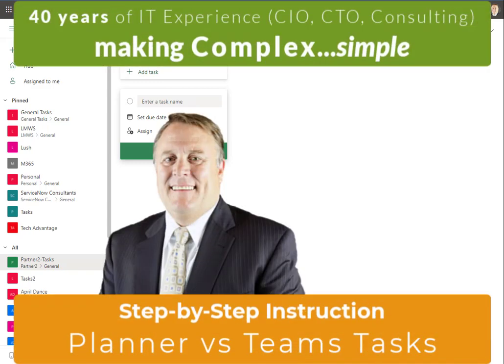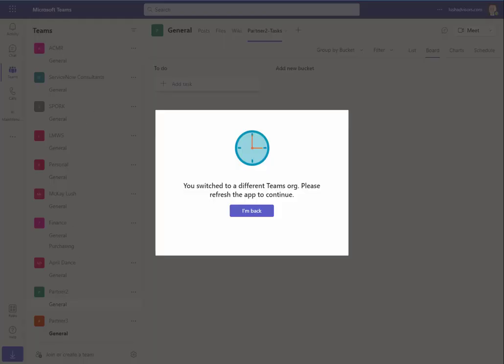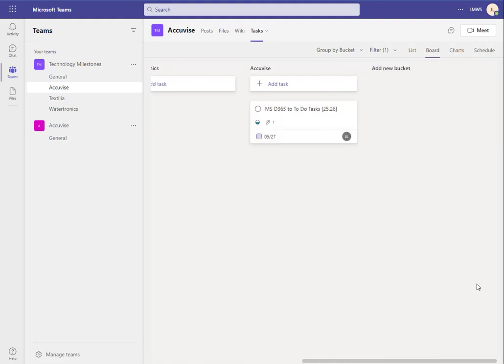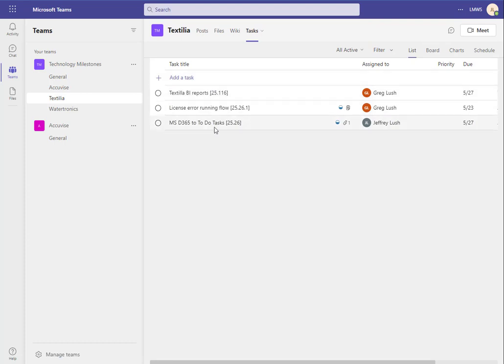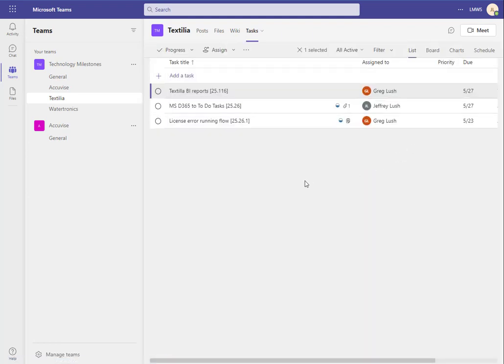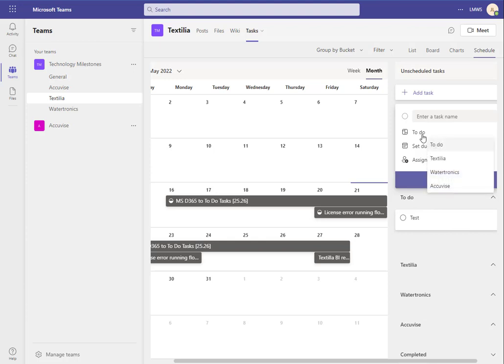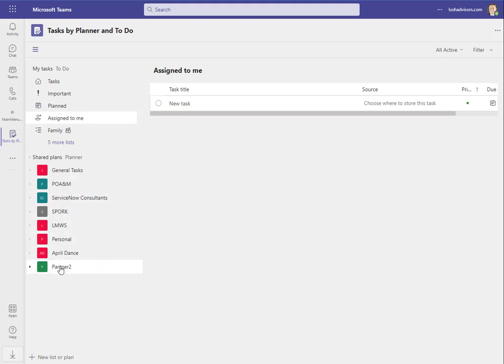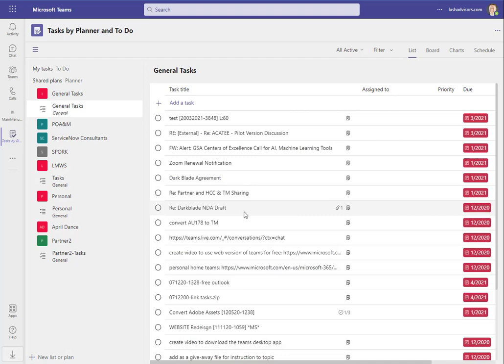Increase productivity with Teams Tasks [125.926]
Table of Contents:

00:00 - Introduction
00:32 - Review Planner
01:07 - Create a Planner Plan in Teams
01:26 - Teams Tasks
01:52 - Assigned to Me in Planner
02:31 - Get "Assigned to Me" in Teams
04:41 - List view in Teams
07:16 - Charts in Planner
07:33 - Charts in Teams
07:50 - Schedule in Teams
09:07 - Add Planner to Teams